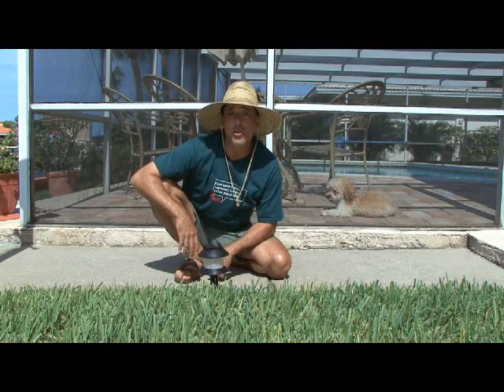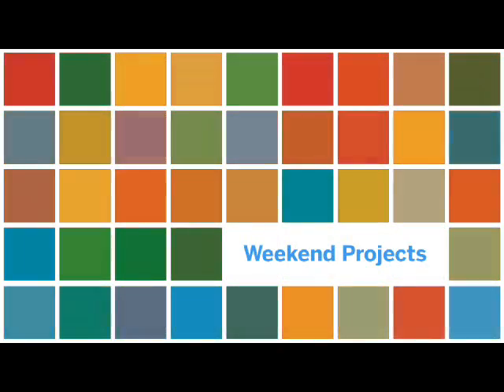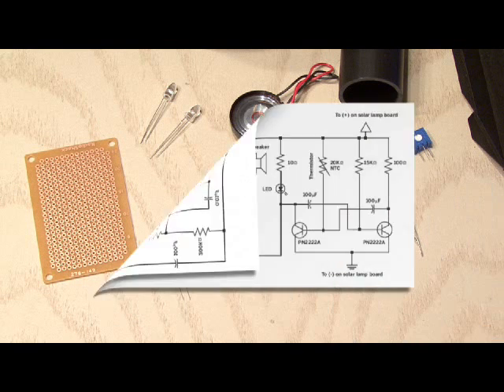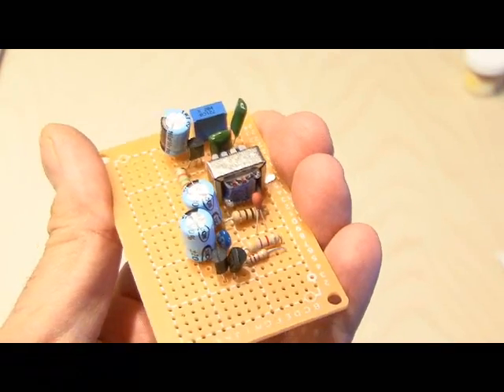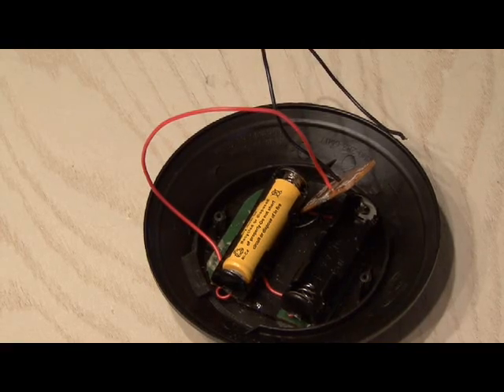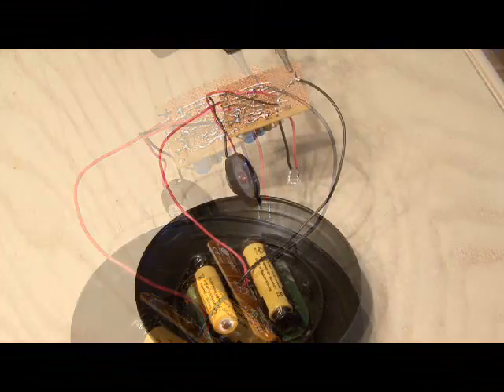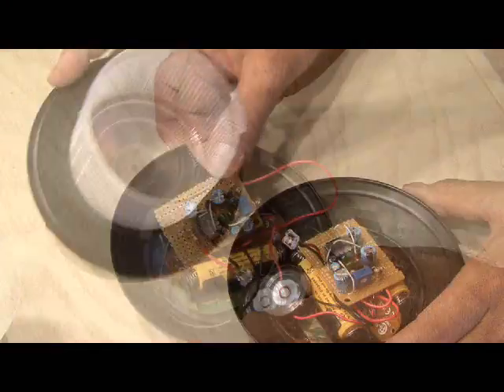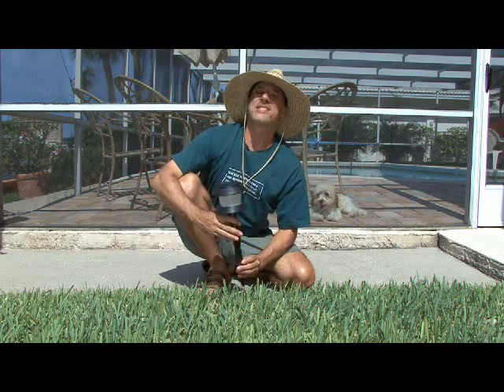Weekend Project: Make an Electronic Cricket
Modify an ordinary solar powered yard light and create a nightime chorus of crickets that sing through the night! Fun weekend project!